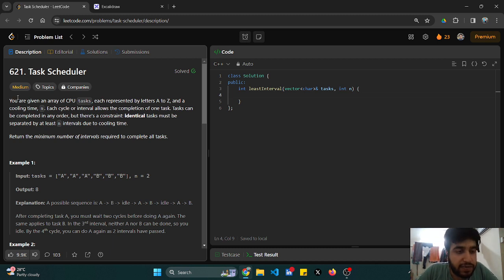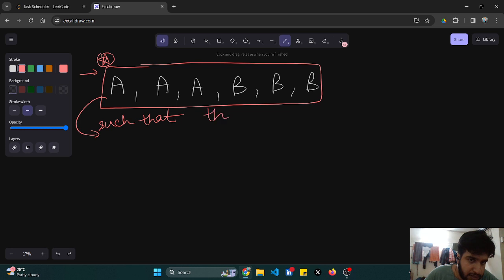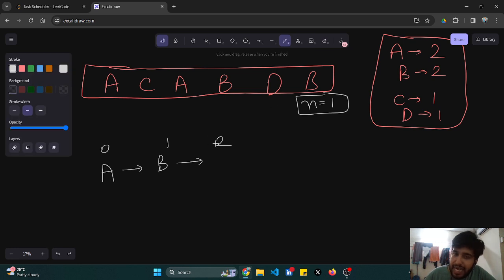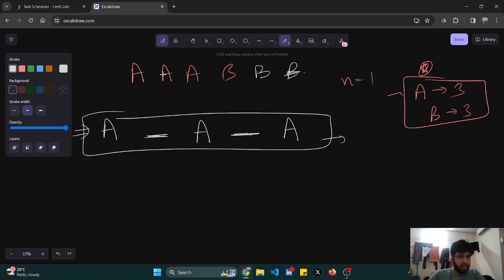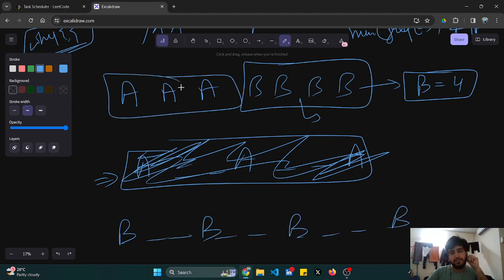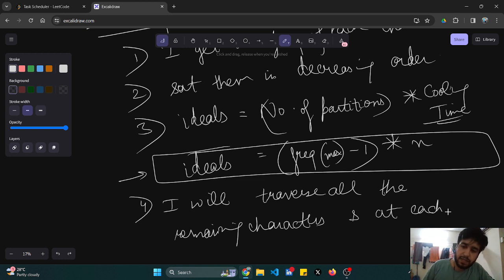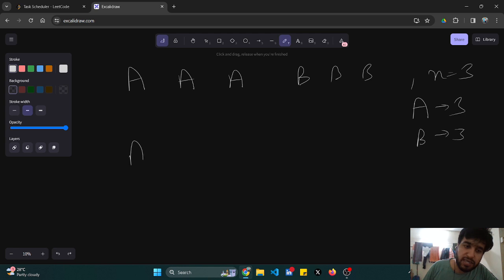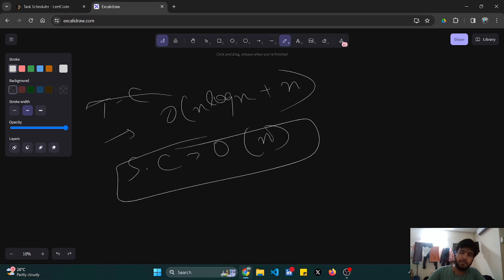621. Task Scheduler || O(NLogN) TC || Best and Clearest Explanation Ever |Thought Process Explained🔥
This Video is regarding the video solution of the 621. Task Scheduler, in which you have to calculate the minimum time for scheduling the given tasks, given that you follow the cooling time constraints.

I have tried my best to explain the problem by taking up various cases to help understand the problem fully and there's no doubt remaining. I have solved it using the O(NLogN) time complexity.
I hope you guys like the solution🔥.